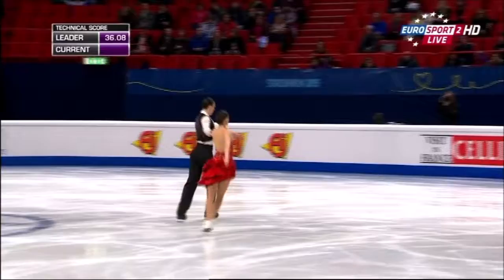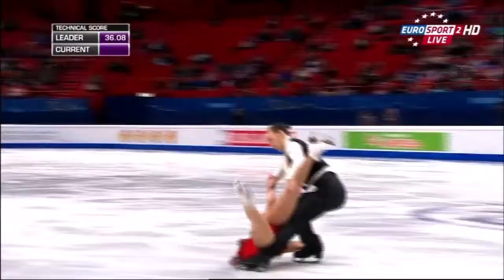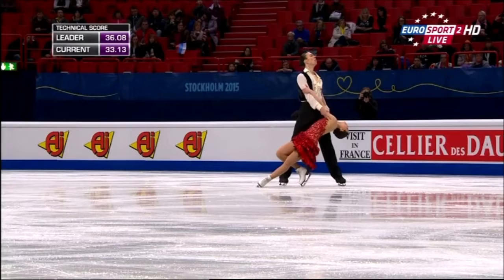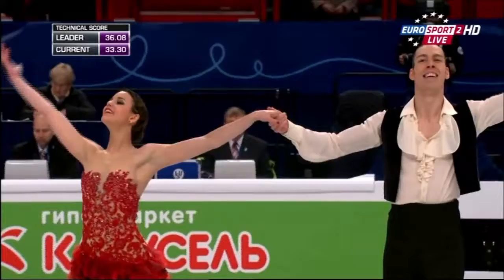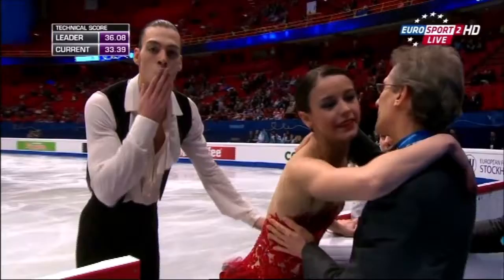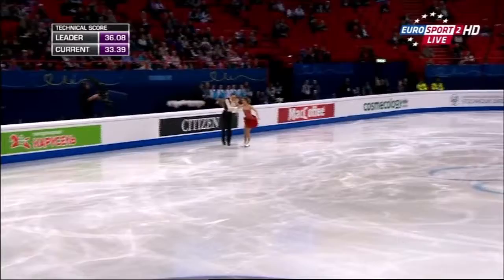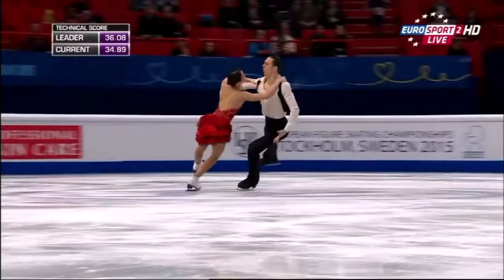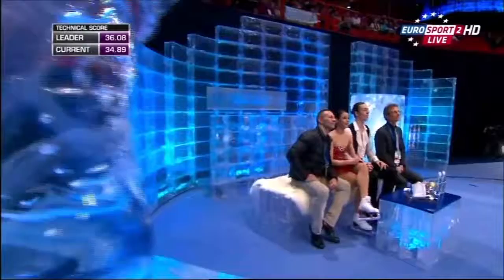2015 EC Testa & Csolley SD ESP